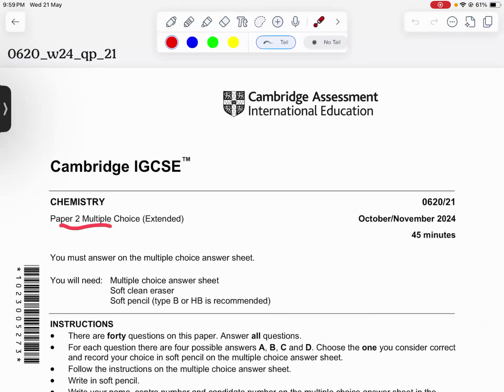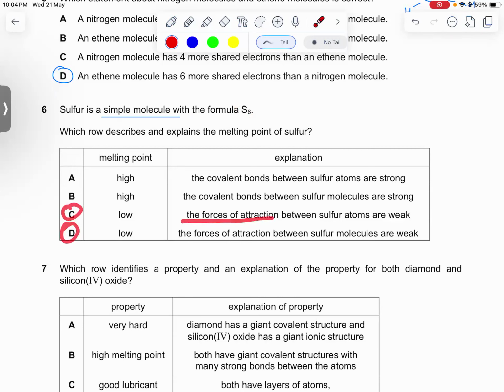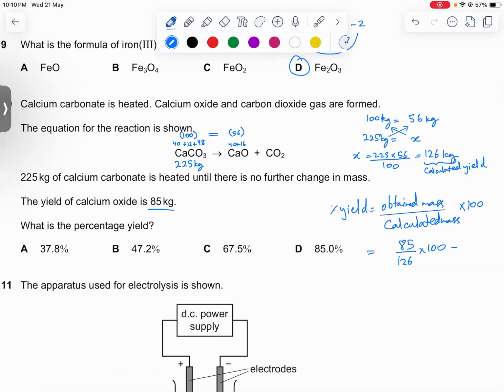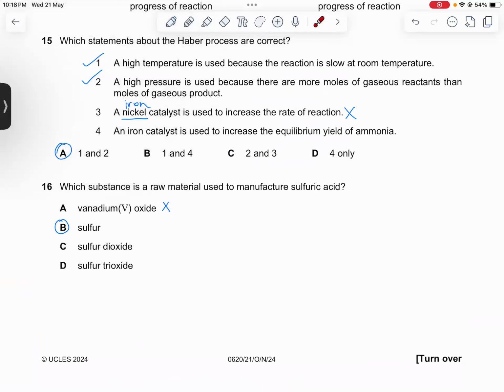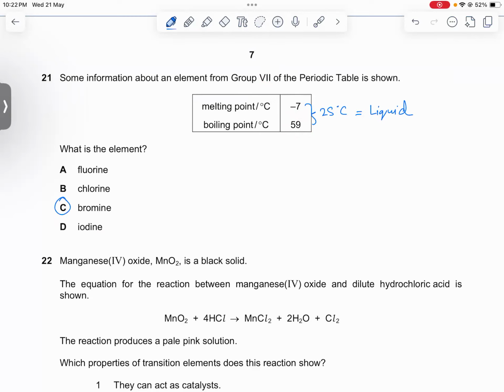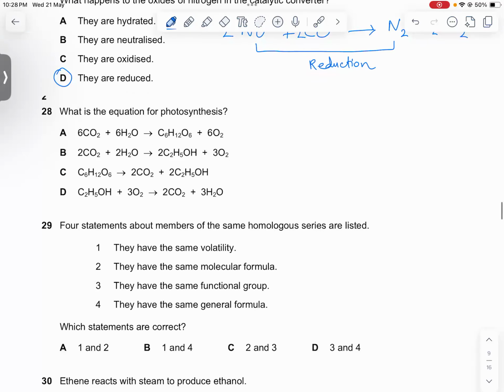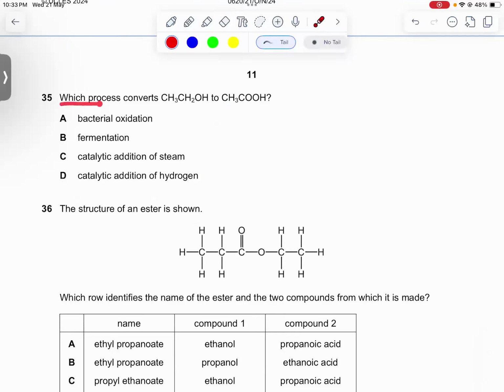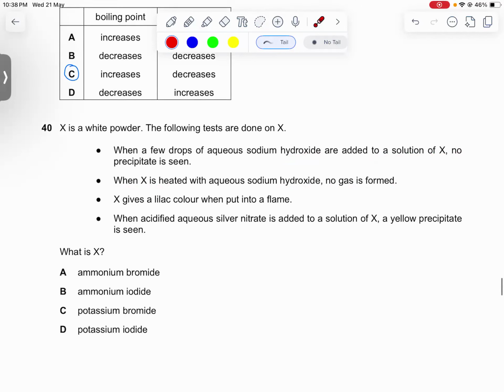0620 Chemistry Oct/Nov Paper 21 2024 | 0620/21/O/N/24 | Chemistry by sir Usman